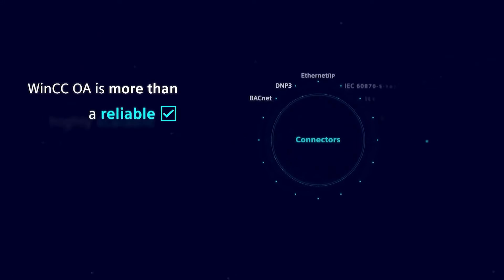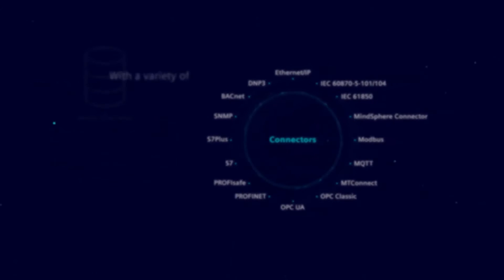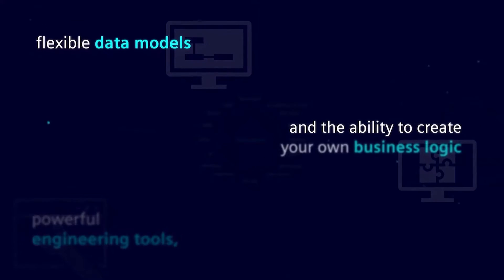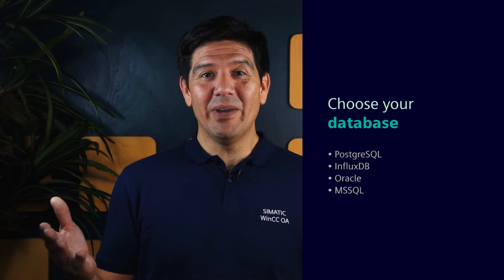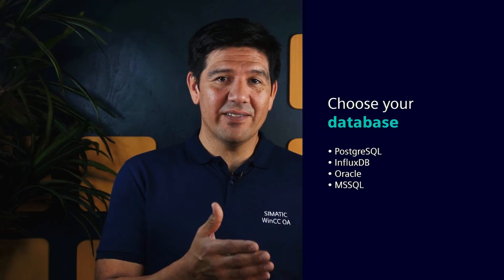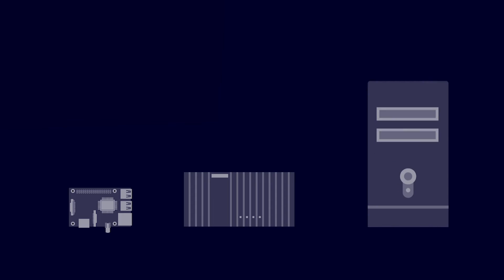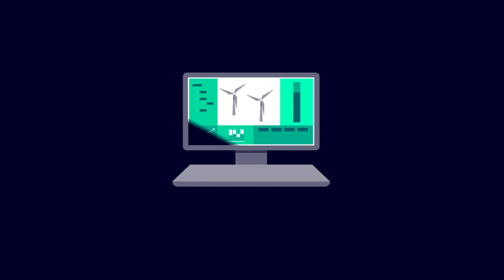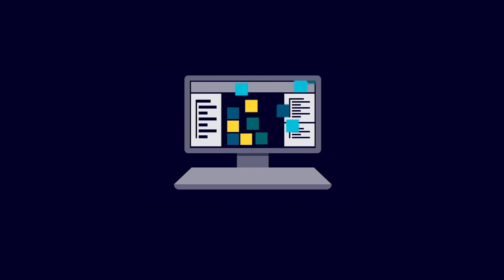WinCC OA IT OT Platform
WinCC OA: The key to cost-efficient and highly efficient operations. Scalable, flexible, and cloud-connected, it adapts to complex environments, databases, and future tech needs effortlessly.